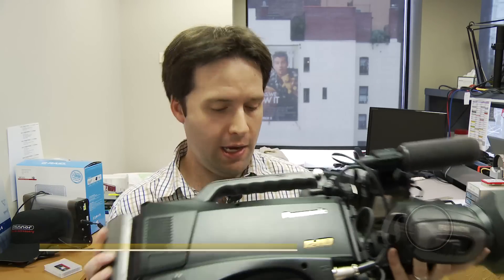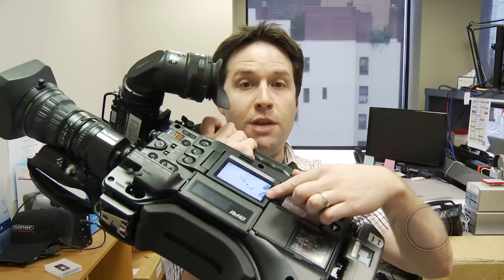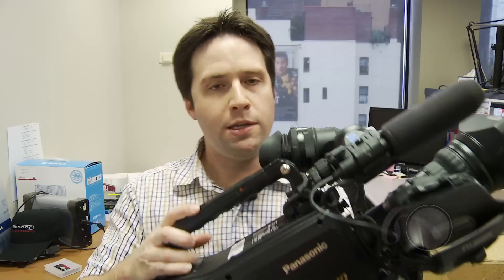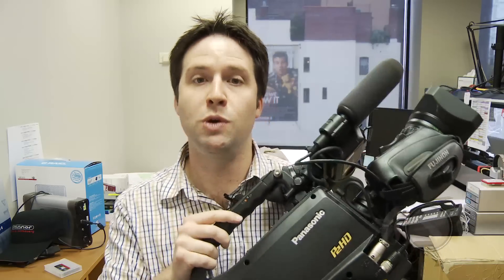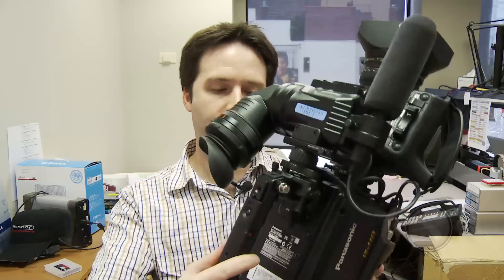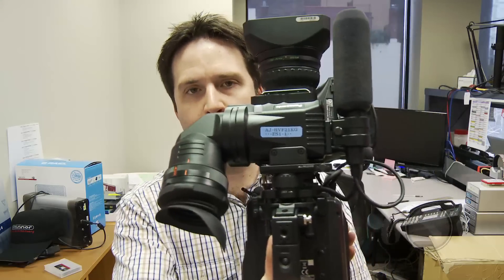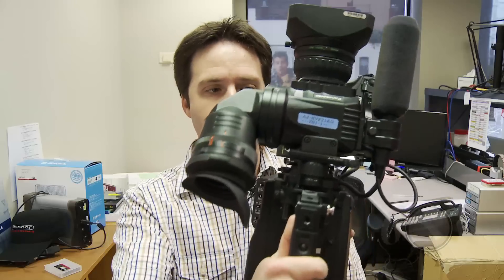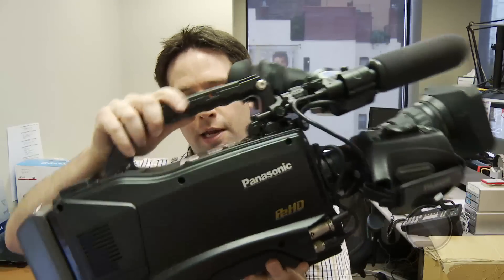At the Bench with the Panasonic HPX3100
Panasonic's latest full-bodied camcorder combines the sensor from the HPX3000 and the body of the HPX370, making it a small form factor camera with a beautiful 2/3″ 1080P 3-CCD sensor. The camera has all the features of the HPX3000, and a couple from the HPX3700 as well, including FilmRec up to 600% and dual color filter wheels. The HPX3100 maintains the high quality of the Panasonic P2 lineup with AVC-Intra 100 recording, but is also sleek and compact. Check out the camera and Panasonic's new B&W viewfinder (AJ-HVF21KG) in the video above.

For more info on the Panasonic 3100, visit our product